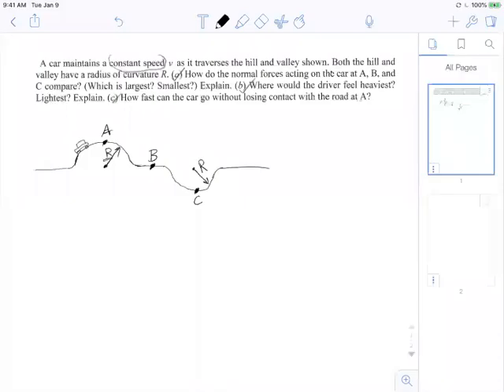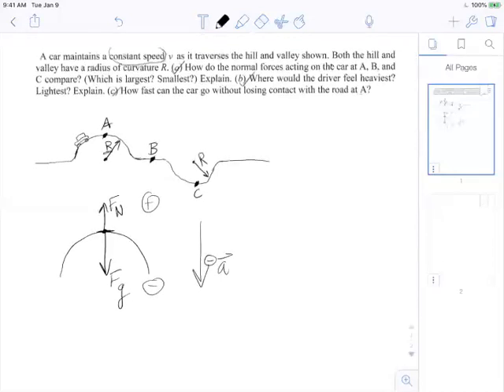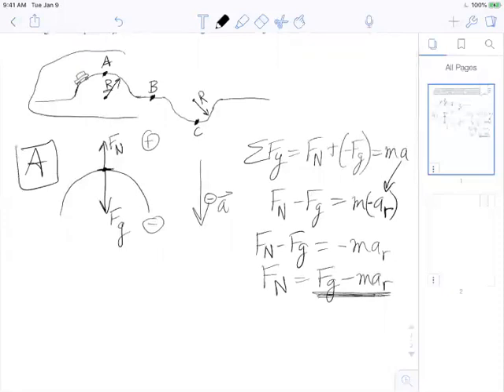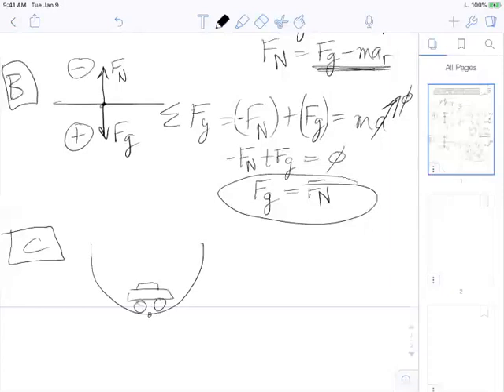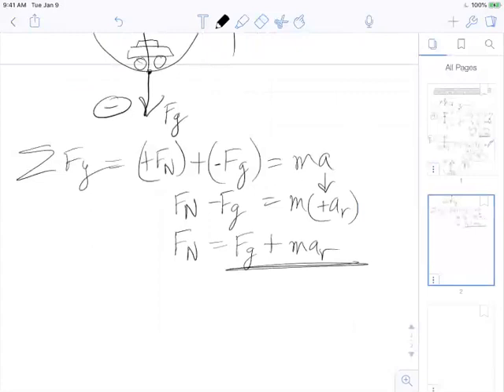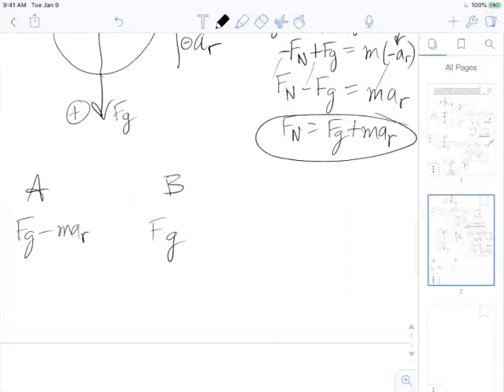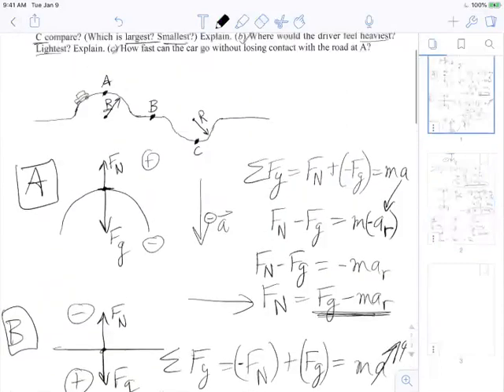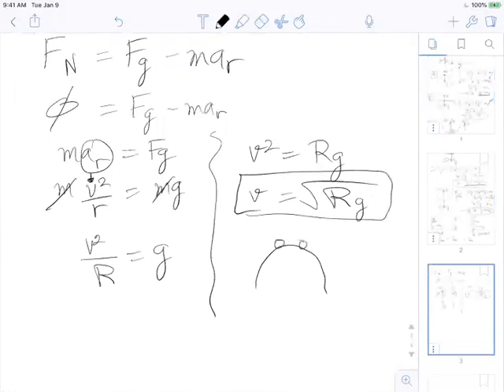CH5 Problem21 - Radial Force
A car maintains a constant speed as it traverses the hill and valley shown. Both the hill and valley have a radius of curvature R. (a) How do the normal forces acting on the car at A, B, and C compare? (Which is largest? Smallest?) Explain. (b) Where would the driver feel heaviest? Lightest? Explain. (c) How fast can the car go without losing contact with the road at A?